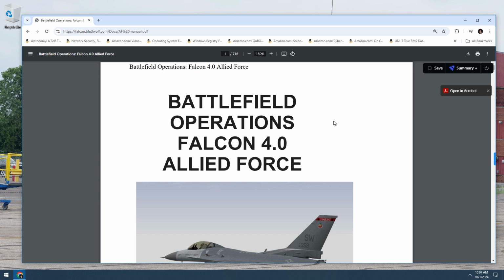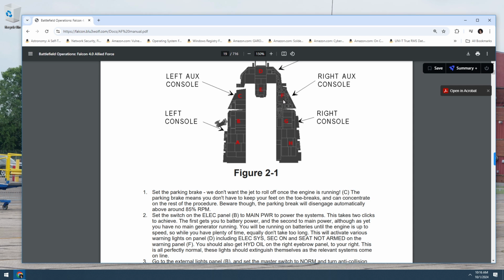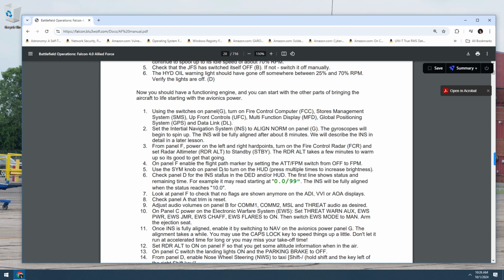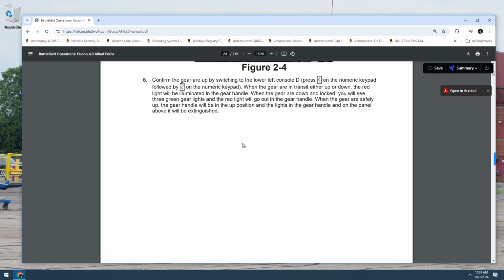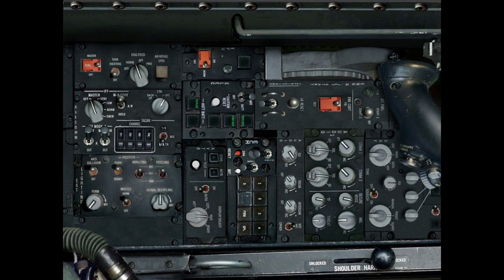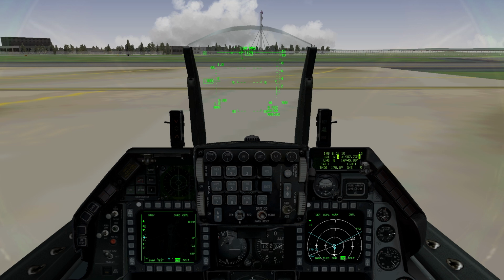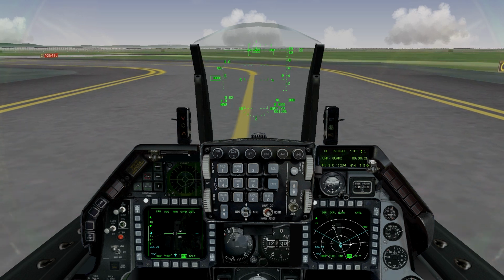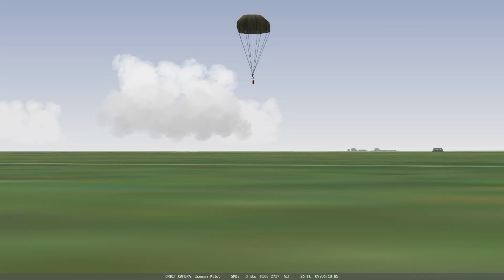Falcon 4.0: Allied Force - Training Missions - Mission 2 - Takeoff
** In no way whatsoever am I trying to offend, humiliate, or make fun of anyone! Please do not be offended! I give a lot of respect!

Special thanks to a YouTuber named "Korrio" who has been very respectful and honest with his comments! Check him out!

Two great friends of mine who were in college are also YouTubers! Give them some love!

RECORDING EQUIPMENT

My Computer:

(MSI  -  GT73VR Titan Pro 4K-479):  Discontinued

SYSTEM SPECIFICATIONS

1.  Manufacturer Part #:   GT73VR4K479

2.  Operating System:   Windows 10 Professional

3.  CPU:   Intel® Core™ Core i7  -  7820HK

4.  CPU Speed:   2.9GHz  (3.9GHz with "Turbo Boost")

5.  Chipset:   Intel®CM238

6.  Color:   Black

7.  Screen Size:   17.3" UHD, 4K eDP IPS-Level

8.  Resolution:   3840  x  2160 (16:9)

9.  Visual Experience:   True Color Technology

10.  GPU:   NVIDIA GeForce® GTX 1080

11.  Video Memory:   8GB  (GDDR5X)

12.  Keyboard:   Steel Series Full-color backlight with Anti-Ghost key+ silver lining

13.  Audio:   Nahimic Sound

14.  Speaker:   Dynaudio Tech Speakers 3W*2 + Woofer 5W*1

15.  Memory:   16GB (8G*2) DDR4 2400MHz  (Up to 64GB)

16.  HDD Capacity:   256GB (Up to 1TB) SSD (PCIE Gen3x4) + 1TB (SATA) 7200RPM

17.  HDD Interface:   M.2 SATA + SATA

18.  LAN:   Killer Gaming Network E2500

19.  WLAN:   Killer N1535 Combo (2*2 ac)

20.  Bluetooth:   BT 4.1

21.  Card Reader:   SD (XC/HC)

22.  Webcam:   FHD Type (30 FPS @ 1080p)

23.  USB:   USB 3.0 x5

24.  Thunderbolt:   Thunderbolt 3

25.  Video Port:   HDMI (supports 4K@60hz) x1, mDP 1.2 x1, Thunderbolt 3 x1

26.  Audio Port:   1/1 (ESS Sabre HiFi)

27.  AC Power Adaptor:   330W

28.  Battery Pack:   8 cell (75 Whr)

29.  Dimension:   16.85" x 12.36" x 1.76"

30.  Weight:   8.59 LBS

31.  Manufacturer Warranty: 1-Year Limited Warranty (Include 1 Year Global)

ComedyWoW is a great friend of ours and he has now started a YouTube channel of his own. Give him some love!